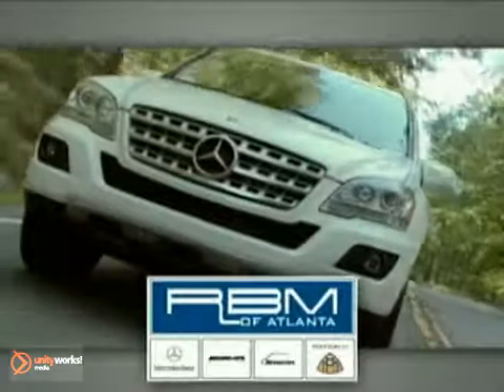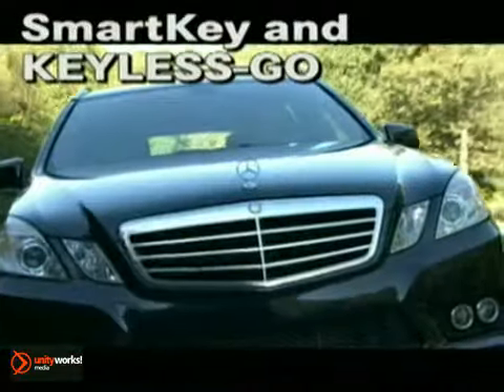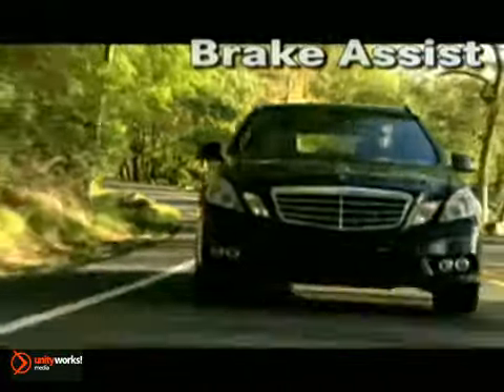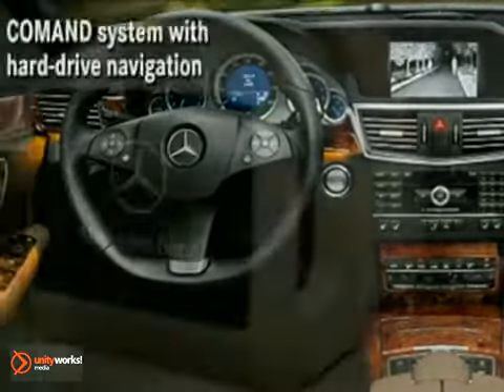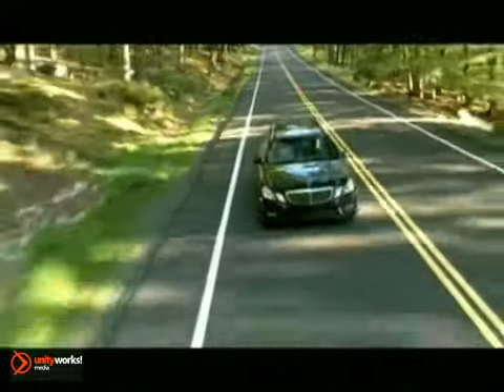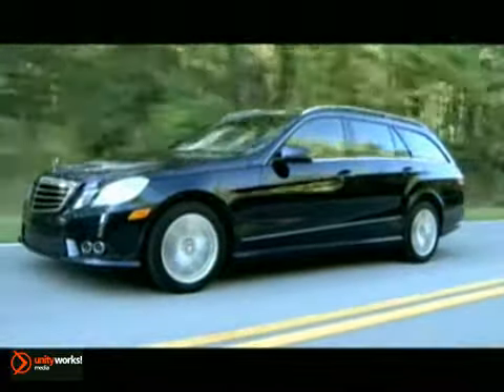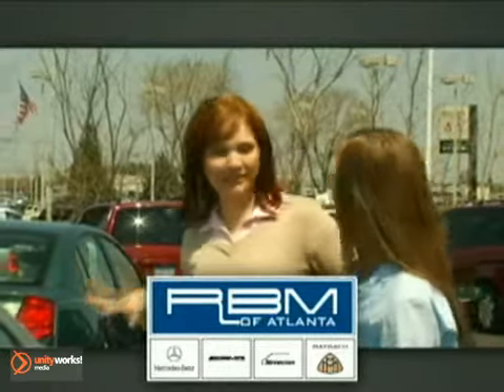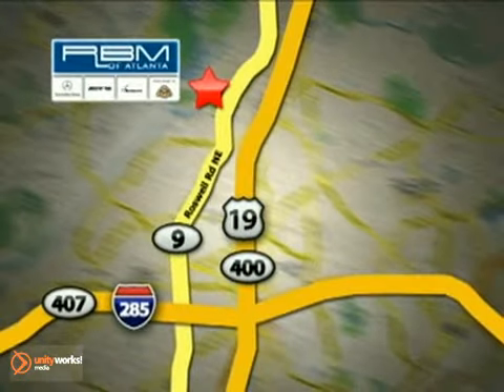-NEW 2011 Mercedes-Benz E-Class Wagon Alpharetta Atlanta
7640 Roswell Rd
Atlanta GA Marietta GA, 30350